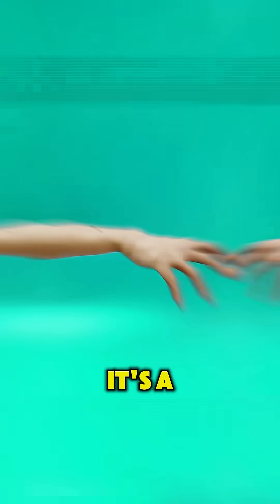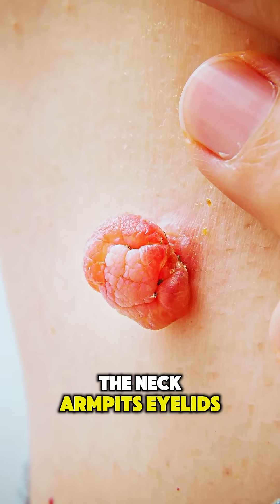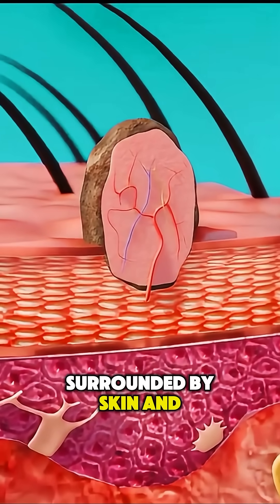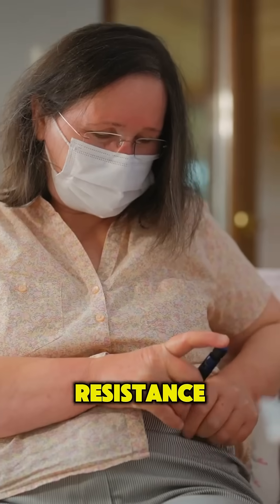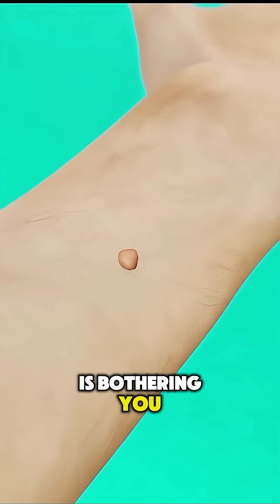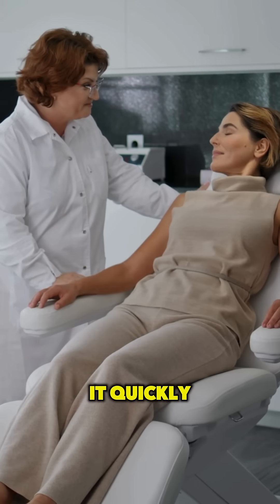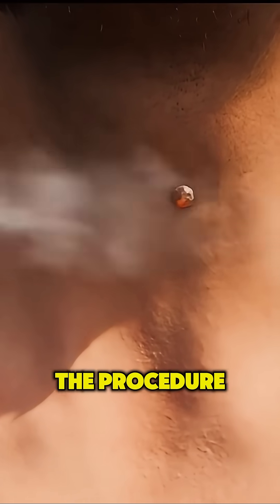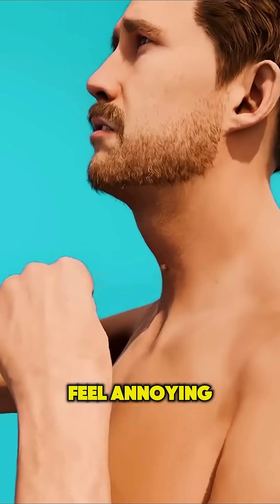Skin Tag Removal Procedure - 3D Animation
Skin Tag Removal Procedure 3D Animation explains how doctors remove harmless, soft growths of skin that commonly appear on the neck, armpits, eyelids, or groin. This animation shows different removal methods, including cutting the skin tag with surgical scissors, freezing it with liquid nitrogen (cryotherapy), or burning it off with electrocautery. You’ll also see how the area is cleaned and dressed to prevent infection and support quick healing. Watch till the end to understand how this simple procedure provides safe, fast, and lasting results.